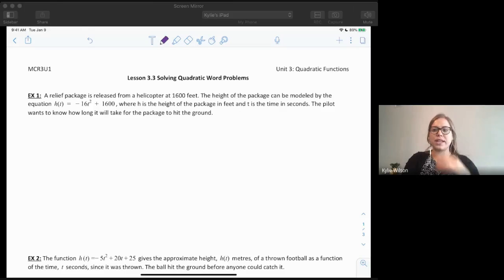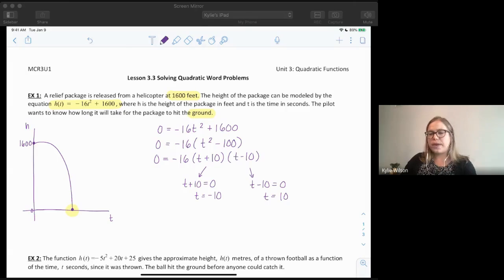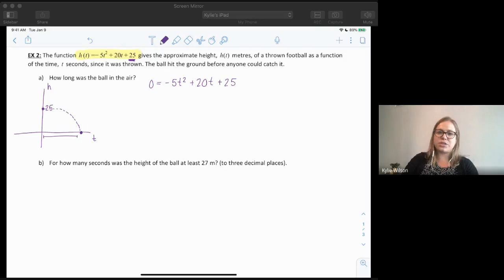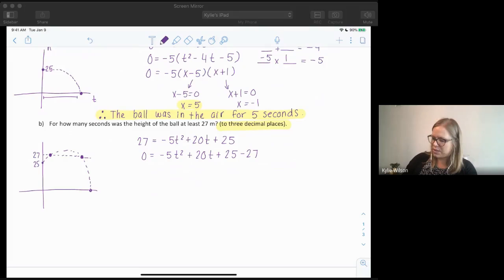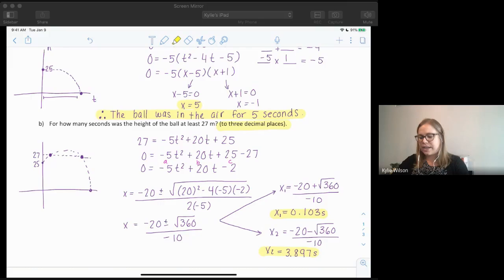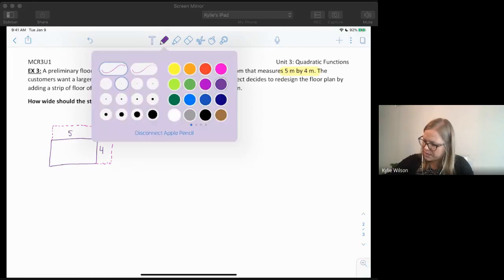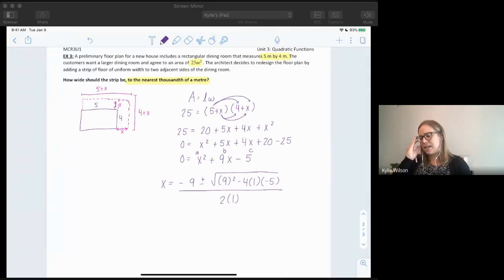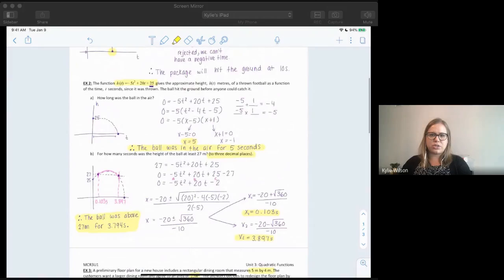L 3.3 Quadratics Word Problems